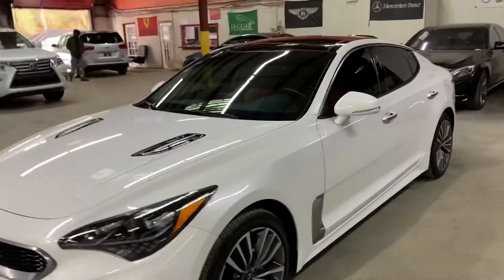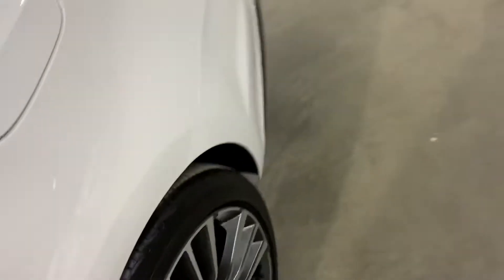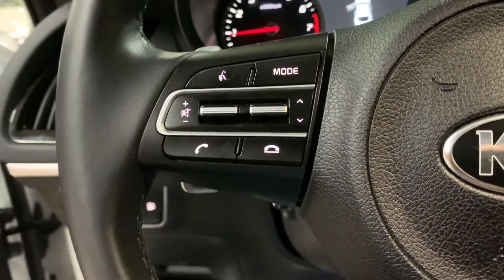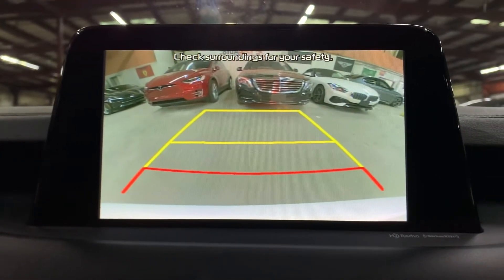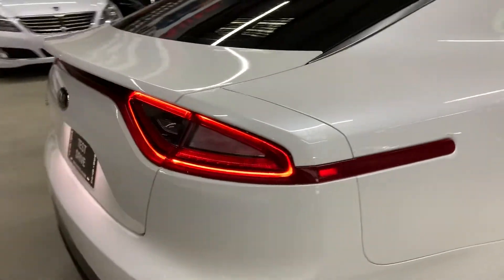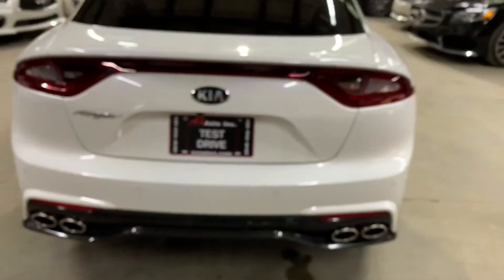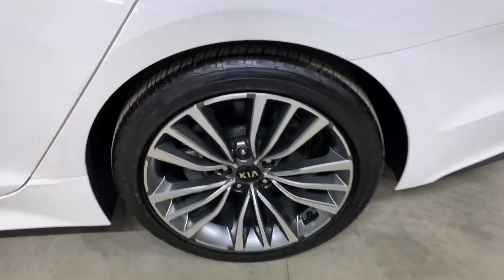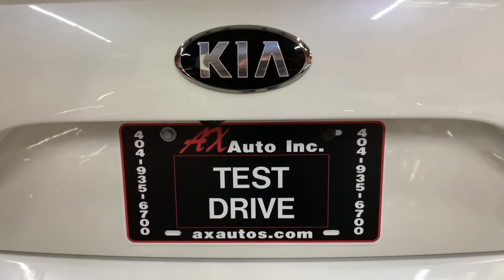2019 KIA STINGER